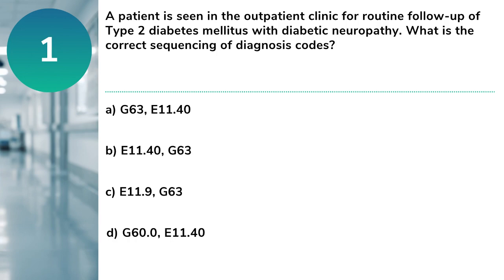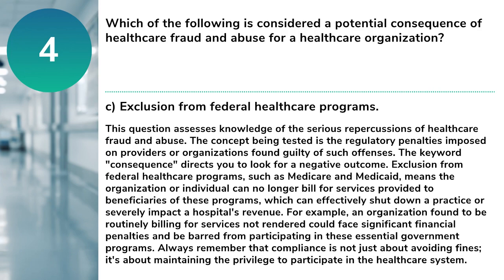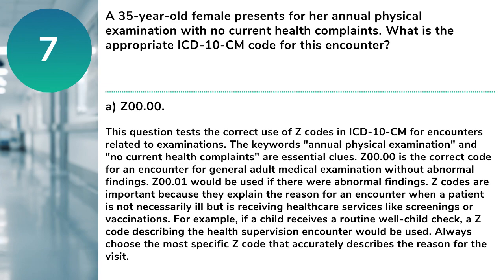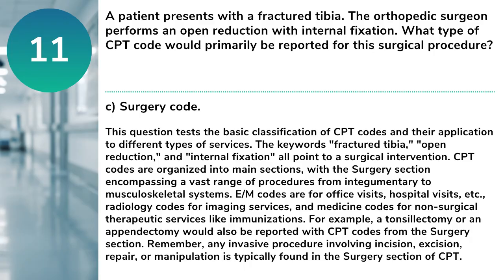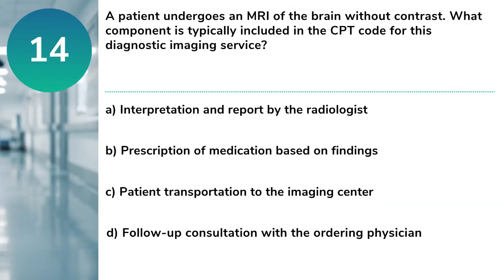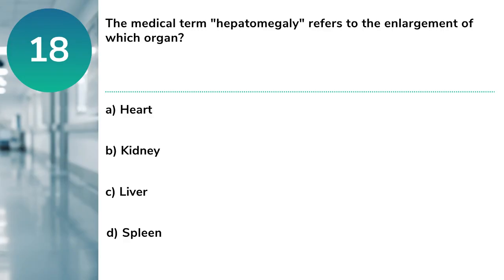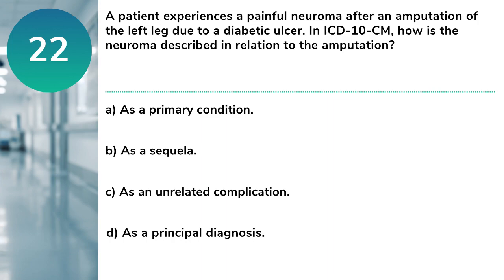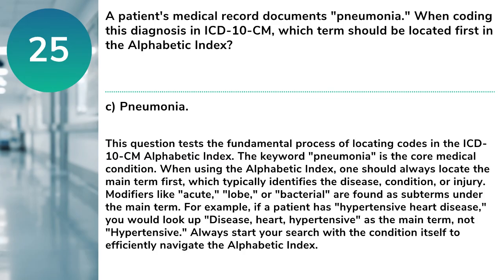CCA Exam Preparation 2026 - Certified Coding Associate Mock Test (25 Must Memorize Questions)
Preparing for the Certified Coding Associate (CCA) exam in 2026 requires a strong foundation in ICD-10-CM, CPT, HCPCS, and compliance guidelines. This video presents 25 must-memorize CCA exam questions with detailed explanations, designed to help you sharpen your coding accuracy and test-taking strategy. Each question is carefully reviewed so you not only know the correct answer but also understand the reasoning, making this an essential study guide for coding students and exam candidates.

In this practice session, you’ll review key coding topics including sequencing rules for principal diagnoses, ICD-10-PCS root operations such as resection versus excision, outpatient E/M coding with 2021 guidelines, durable medical equipment billing with HCPCS Level II, and global surgical package coverage. You’ll also study compliance and regulatory topics such as NCCI edits, OIG oversight, Present on Admission (POA) indicators, and fraud and abuse consequences for healthcare organizations. Additional practice covers medical terminology, pathology and laboratory services, APC and MS-DRG payment systems, and the importance of accurate modifier use in CPT coding. Each explanation reinforces exam readiness and real-world coding application.

This resource is perfect for medical coding students, HIM professionals, and anyone preparing for the CCA exam in 2026 who wants to strengthen coding accuracy, compliance knowledge, and confidence on exam day. By focusing on these must-know questions, you’ll build the skills needed to succeed on your CCA certification and beyond.

If this video helps you in your preparation, be sure to subscribe for more medical coding study guides, share it with classmates or colleagues, and comment with topics you’d like covered in future exam prep videos.